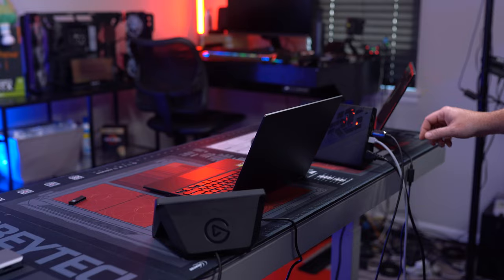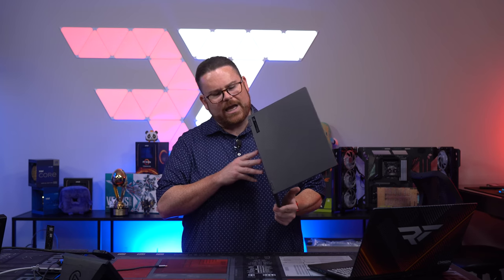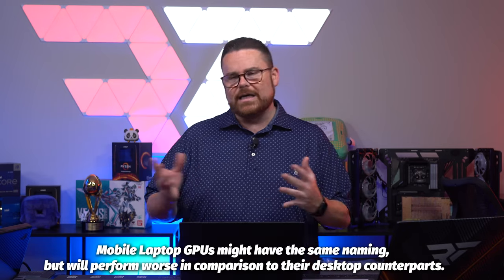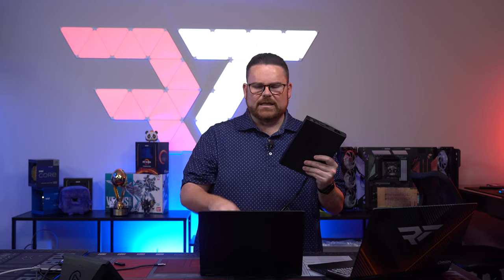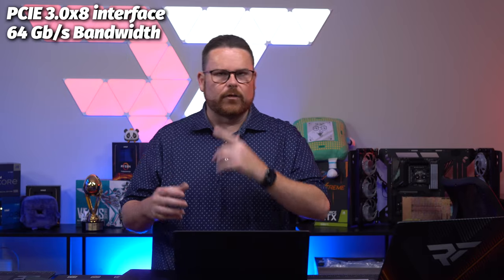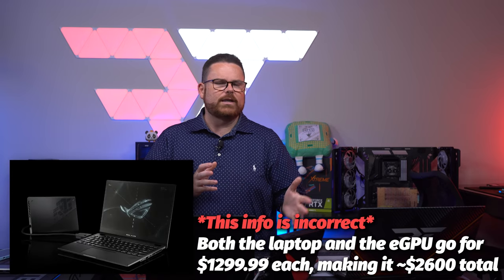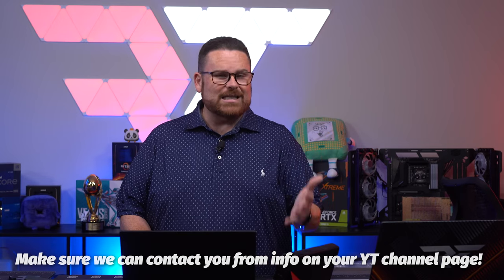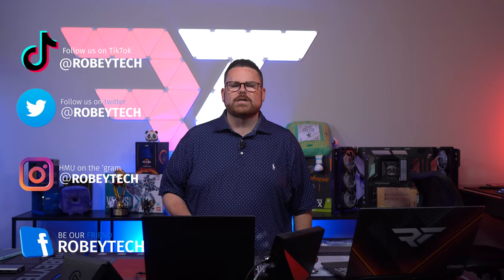A laptop with an attachable surprise that is super exciting! The ASUS ROG Flow X13!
0:00 – Intro
0:34 – Laptop Overview
1:25 – Additional eGPU?
2:41 – eGPU Overview
3:53 – Misc Specs Overview
5:48 – Internal GPU Testing
7:24 – eGPU Testing
8:59 – Closing Thoughts
9:30 – Outro

@Robeytech - Twitter
@Robeytech – Instagram
@Robeytech – TikTok
@Robeytechdeals - Twitter
Facebook.com/Robeytech - Facebook
Twitch.tv/Robeytech - Twitch

A 13" Inch laptop with a twist that has me VERY excited! The ASUS ROG Flow X13!